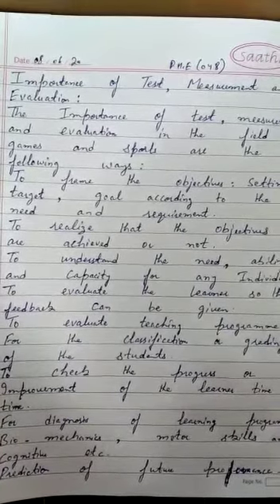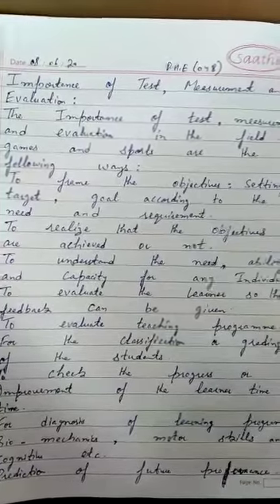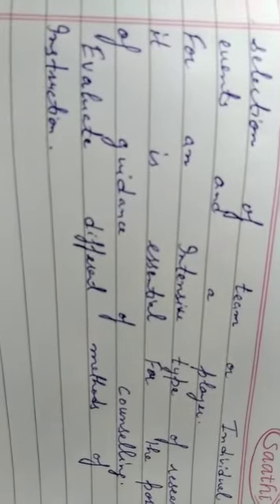CLASS 11 PHY EDU TOPIC IMPORTANCE OF TEST, MEASUREMENT AND EVALUATION